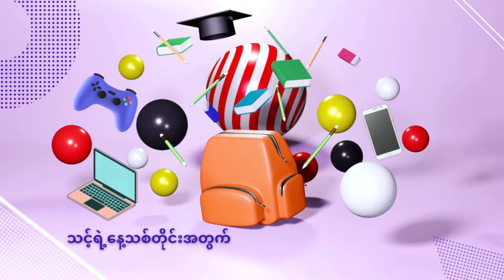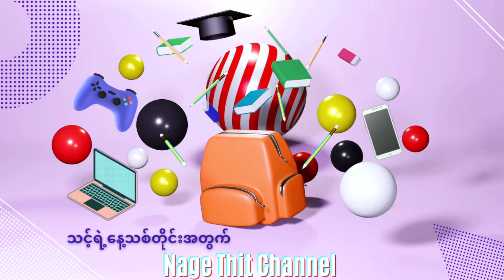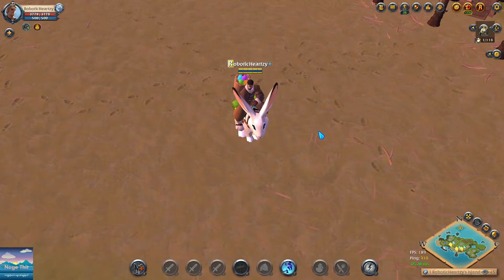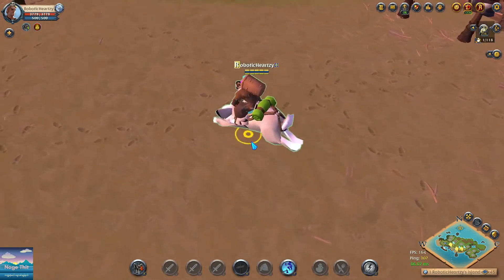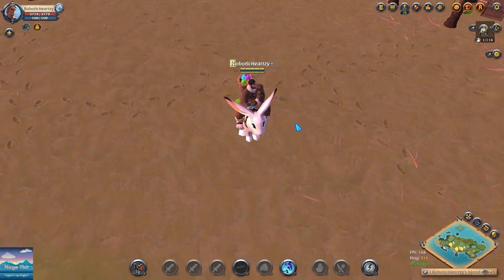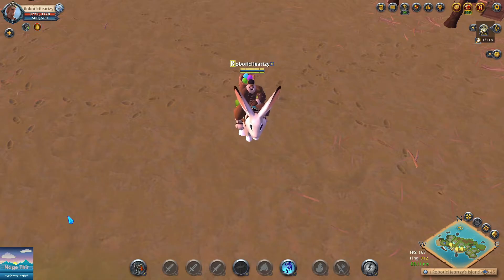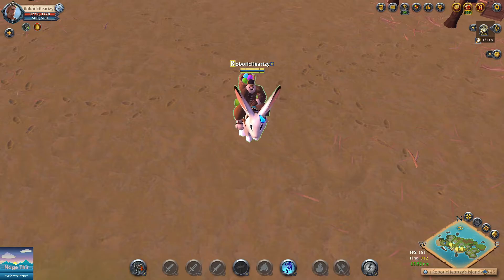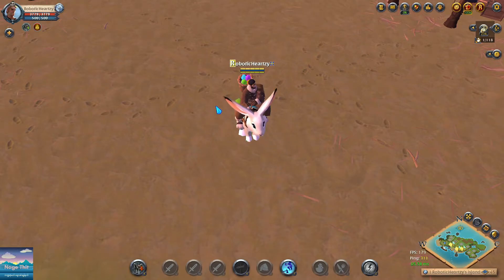Very Useful Tip that you SHOULD Know for Albion (Albionအတွက်သိထားသင့်တဲ့ အလွန်အသုံးဝင်တဲ့အချက်လေးပါ)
ကျွန်တော့်ရဲ့ Channel မှာ အသက်ရွယ်အားလုံး ကြည့်ရှုသူအားလုံးအတွက် ကဏ္ဍမျိုးစုံနဲ့
အားလုံးအတွက် အပန်းလည်းပြေ ဗဟုသုတလည်းရစေမယ့် Videoတွေကို တင်ဆက်ပေးသွားမှာဖြစ်လို့